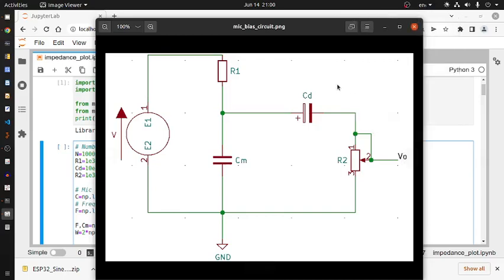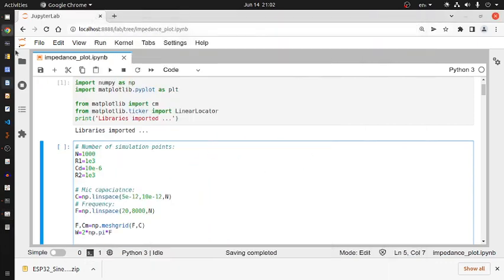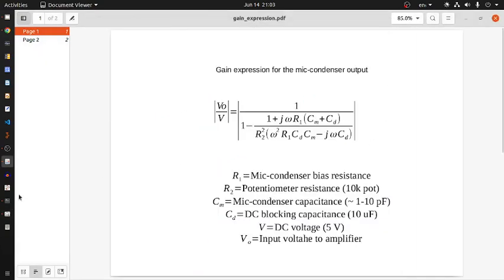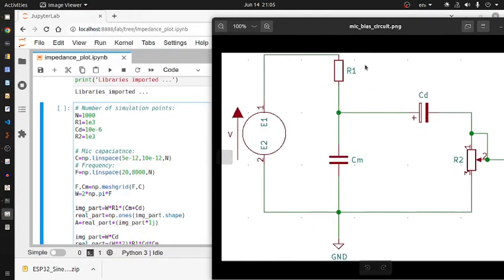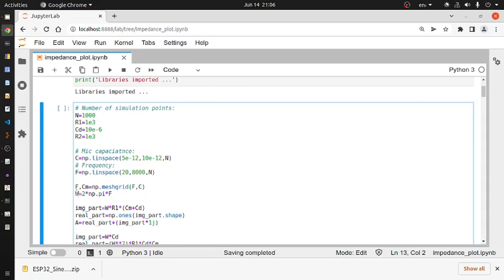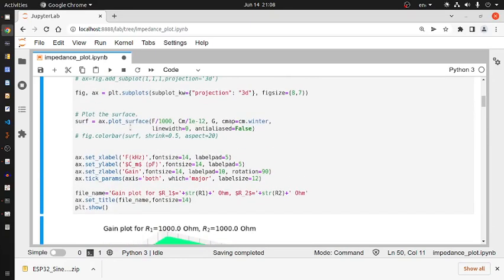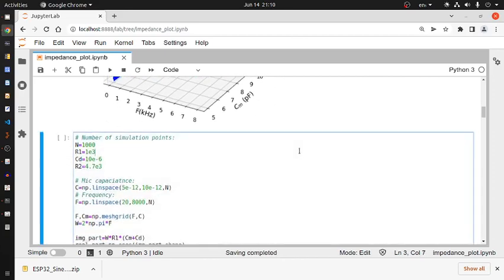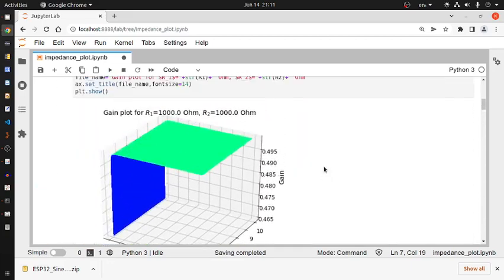Mic condenser biasing & response